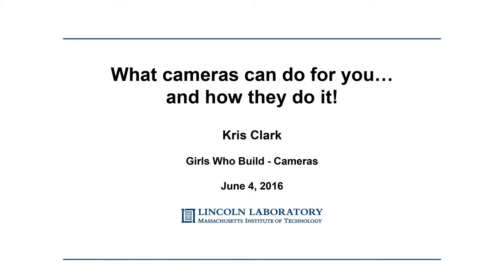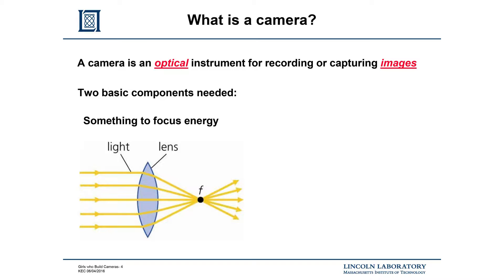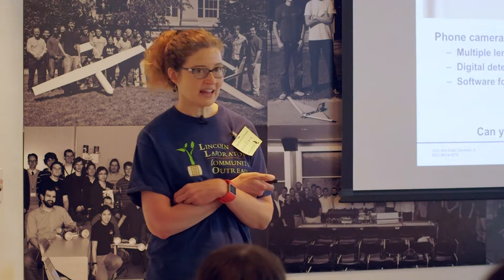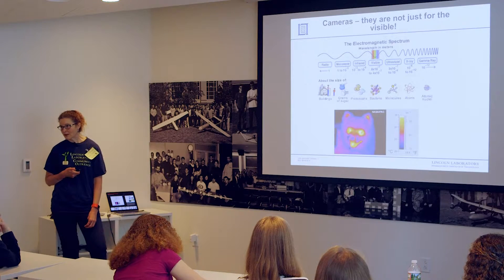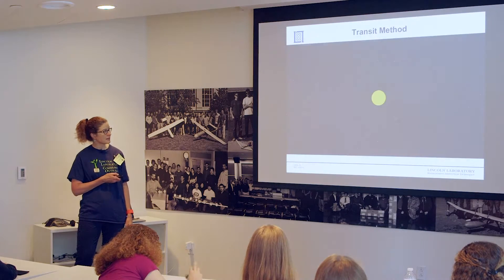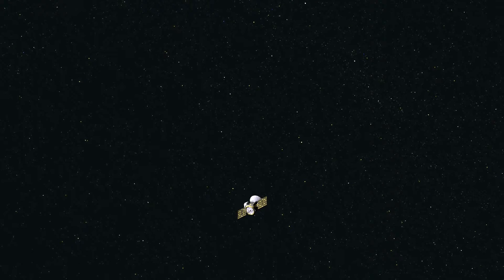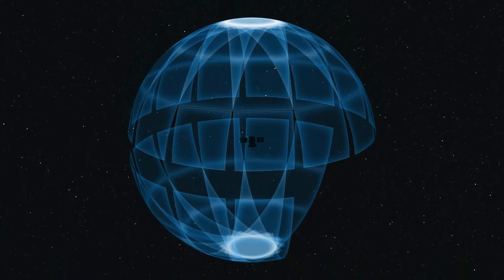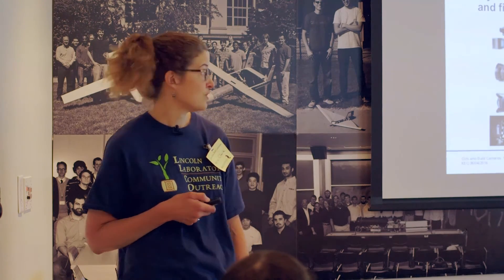What Cameras Can Do for You… and How They Do It!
MIT RES.2-006 Girls Who Build Cameras, Summer 2016
Instructor: Kris Clark

Talk 2 - Kris Clark from the Lincoln Laboratory discusses cameras, components of a camera, and details about her project with space cameras.